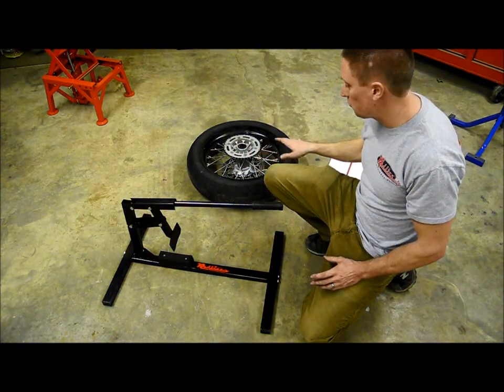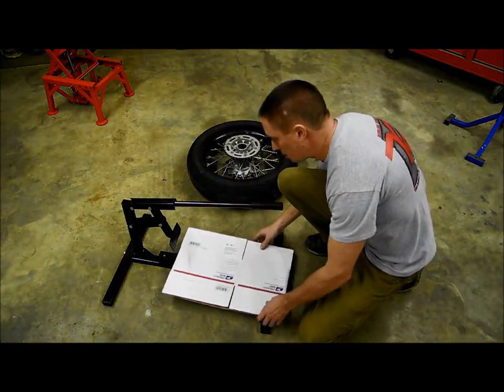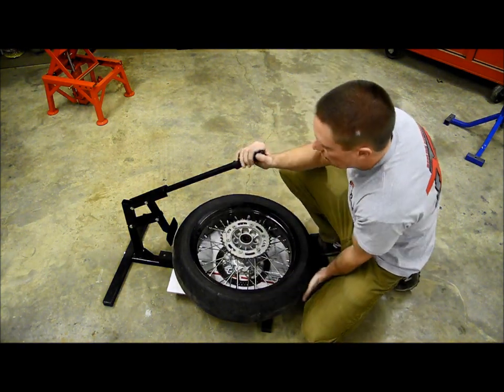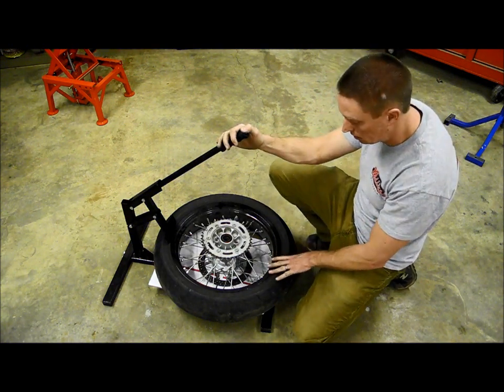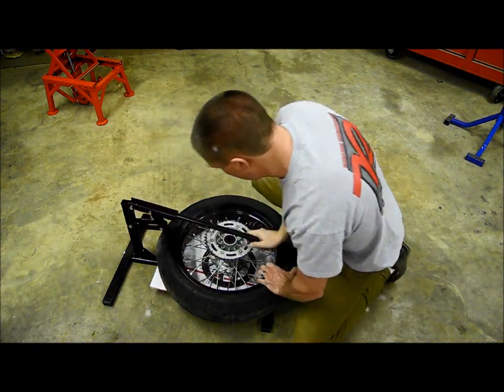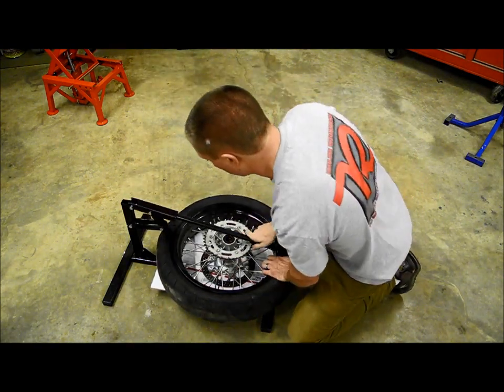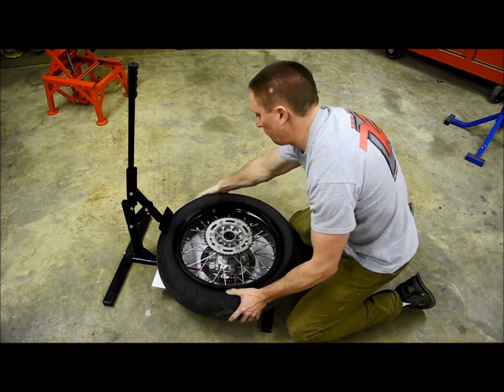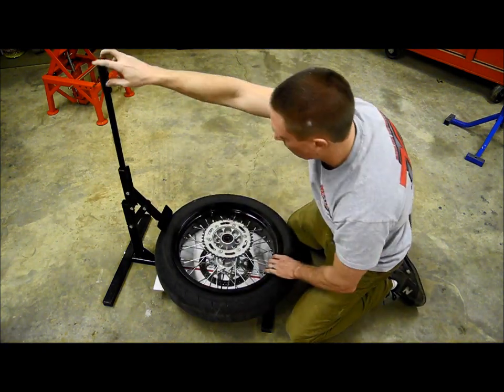Redline Engineering Motorcycle Bead Breaker Stand